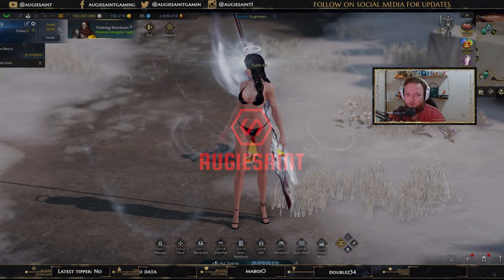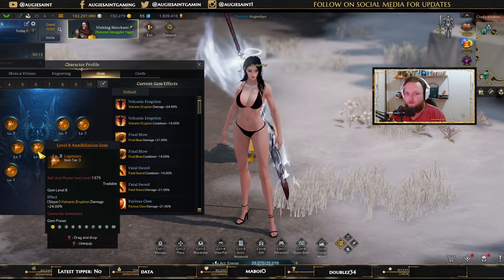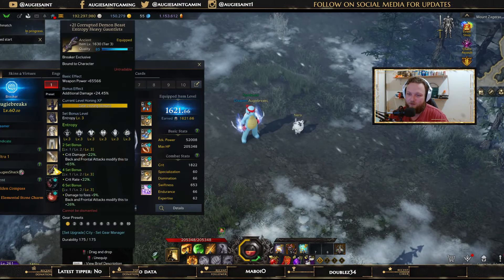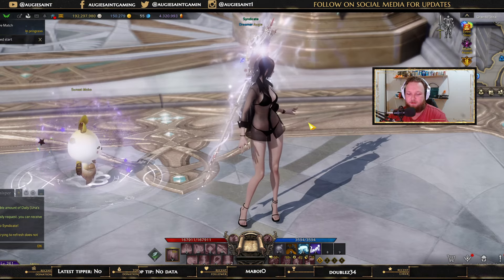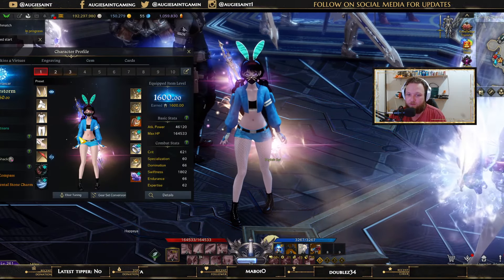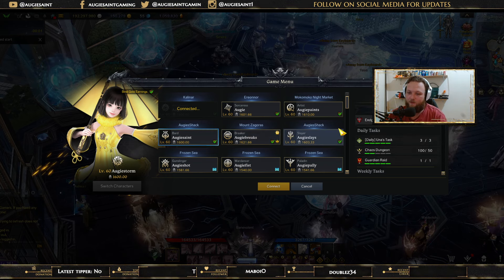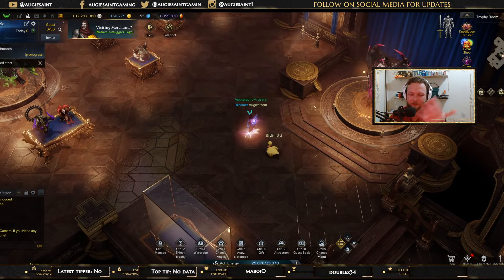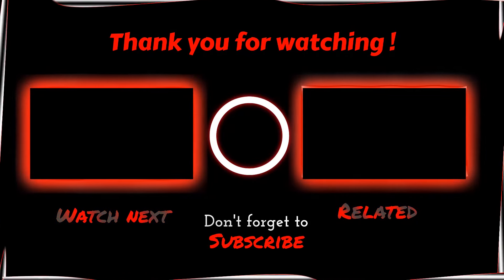Lost Ark After 5000 Hours Free to Play ~MASSIVE ROSTER UPDATE VIDEO JUNE 2024!~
FOLLOW AUGIESAINT!

Intro 0:00
Slayer 1:15
Breaker 2:44
Artist 5:10
Bard 6:15
Sorceress 7:31
Aeromancer 9:15
Lopang Slaves 10:21
Collectibles 13:36
Trophy Room 15:01
Closing thoughts/Outro 16:00